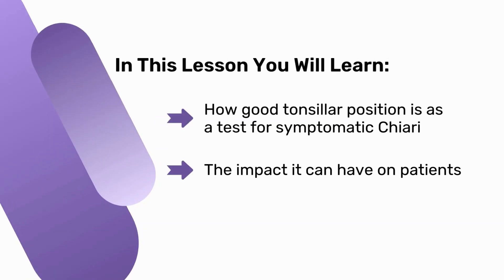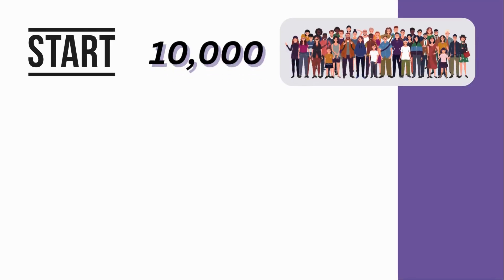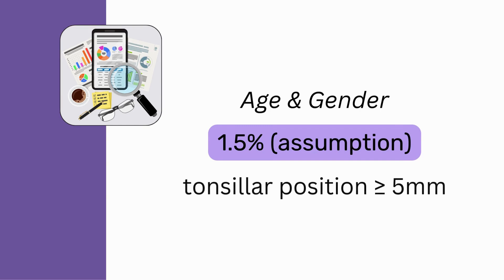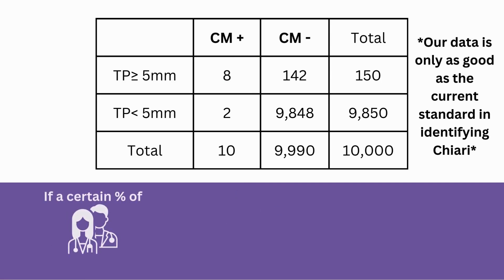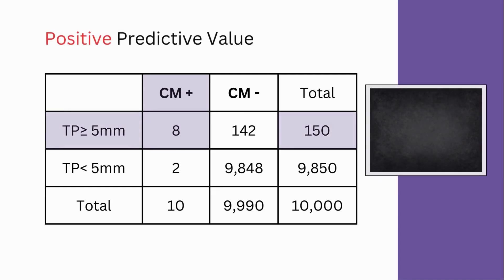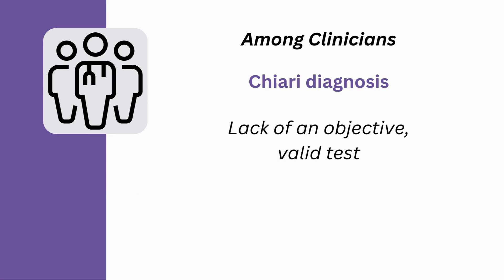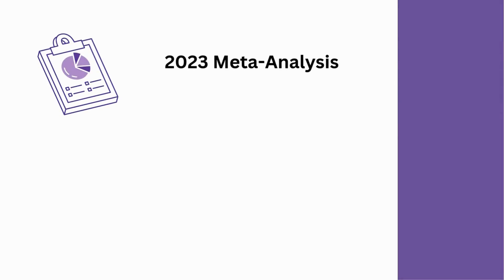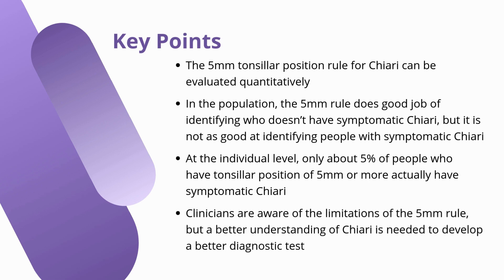Chiari Academy: Tonsillar Position as a Chiari Diagnostic